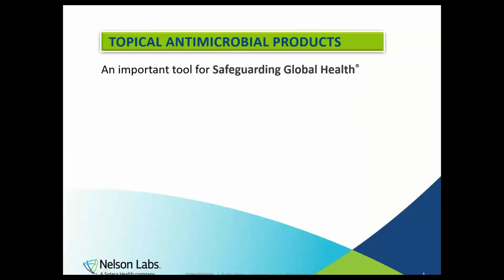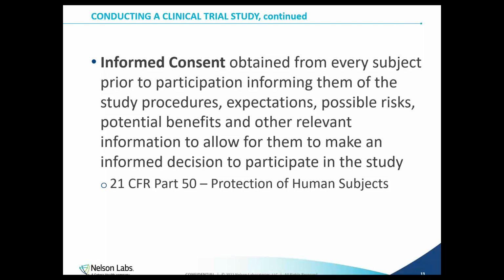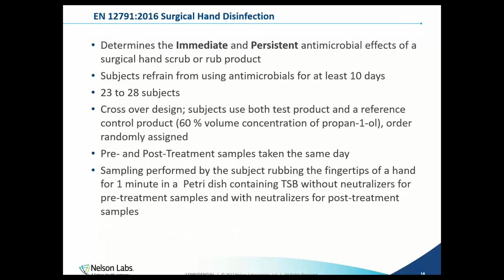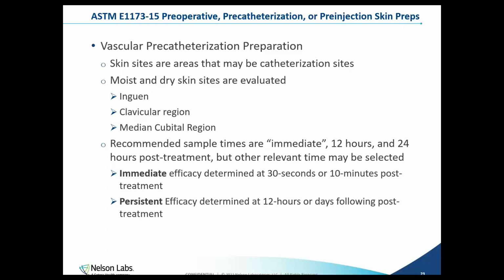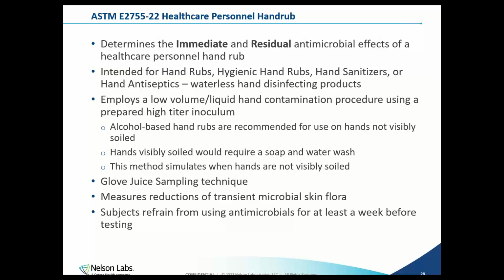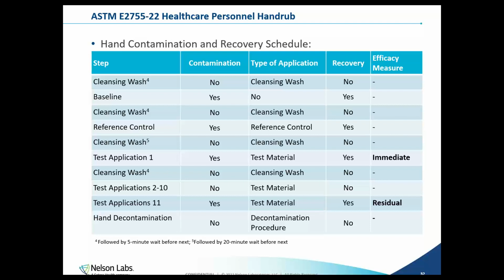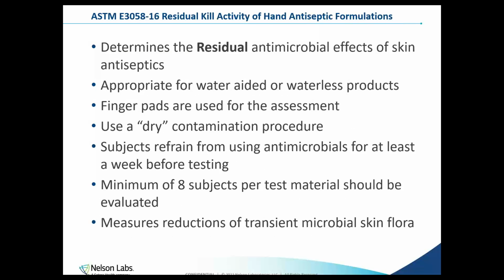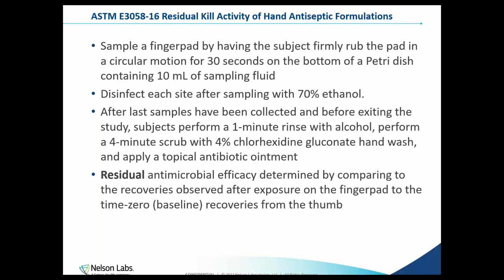Intro to Evaluating Persistent or Residual Antimicrobial Efficacy of Topically Applied Products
An Introduction to Evaluating Persistent or Residual Antimicrobial Efficacy of Topically Applied Products in a Clinical Trial Study

Topically applied antimicrobial products are an important tool to help limit the spread of microorganisms and diseases.  These products are used for disinfecting the hands of healthcare personnel when treating patients or surgeons prior to surgery.   Antimicrobial products are also used to disinfect the skin prior to surgery or before an injection or catheterization.  Antimicrobial products must be proven to be effective with clinical trial studies simulating their use and demonstrating their effectiveness immediately after use against microorganisms that normally reside on the skin or may be transferred to the skin.  Depending on how the product will be used, it is also beneficial for products to demonstrate effectiveness beyond immediate efficacy.  The effect may be one that persists after use or one that provides continued effectiveness against recontamination residually.  This webinar will introduce methods that are currently used for evaluating the immediate, persistent, and residual antimicrobial effects of topically applied antimicrobial products using simulated-use clinical trial testing.

You will learn by attending this webinar:
• Common terminology used when evaluating topically applied antimicrobial products
• Sampling procedures used to assay microbial flora from the skin
• Numerous Test Methods used to evaluate antimicrobial efficacy of topically applied products using a simulated-use clinical trial study